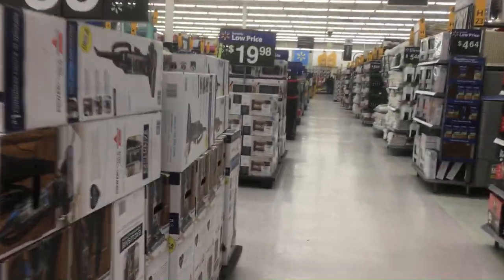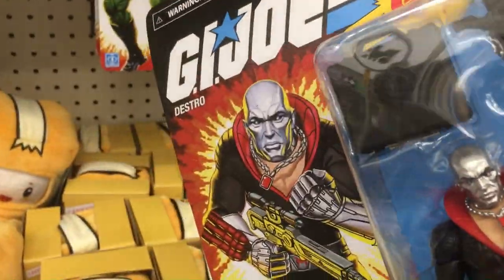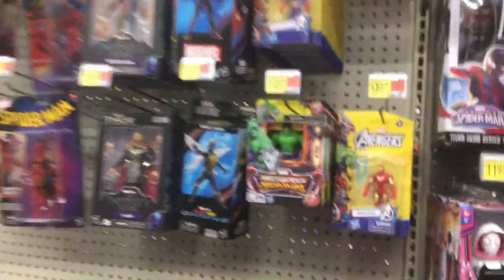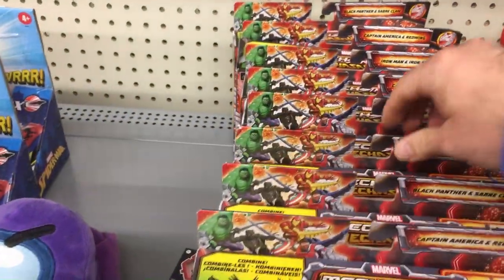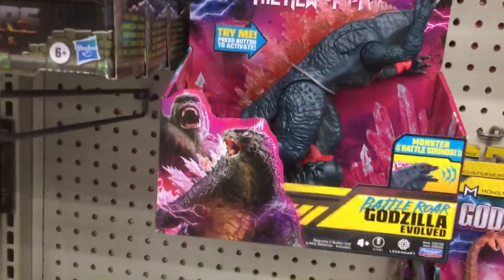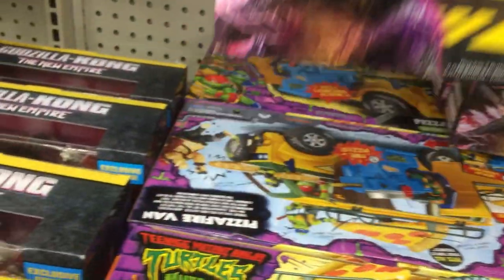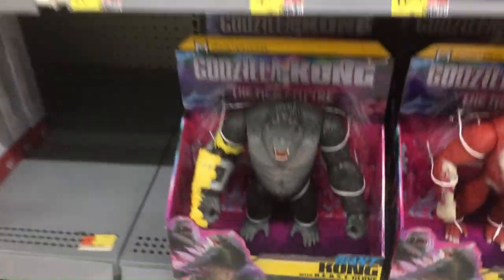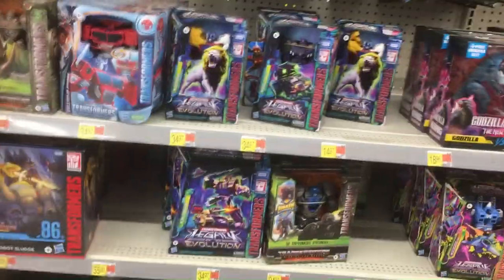Toy Hunting at Wal-Mart! Poor godzilla!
Join me on an exciting toy hunting adventure at Wal-Mart! In this video, we explore the toy section and discover some amazing finds. But wait, there's a twist! Poor Godzilla seems to be having a tough time. Watch to find out what happens!